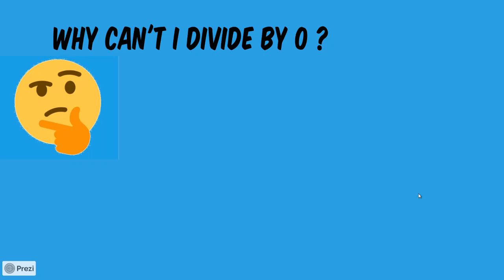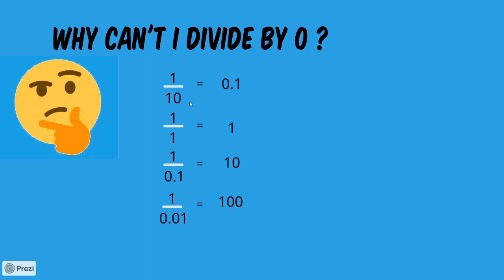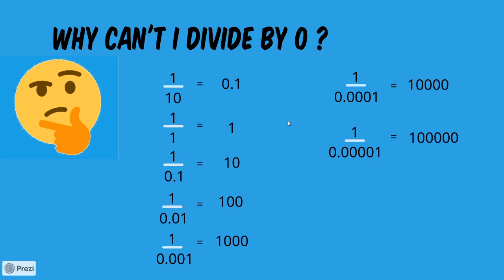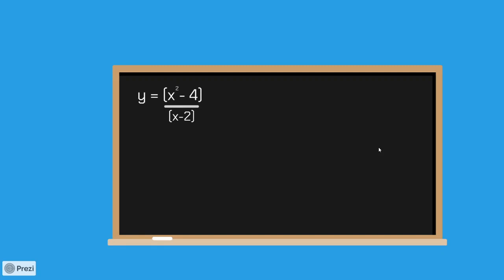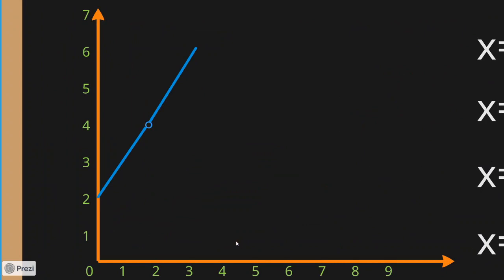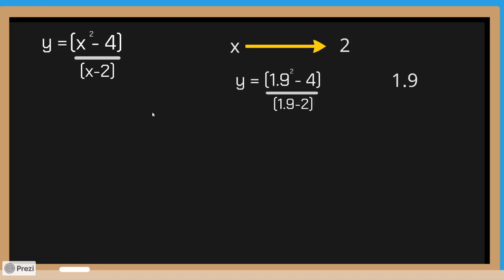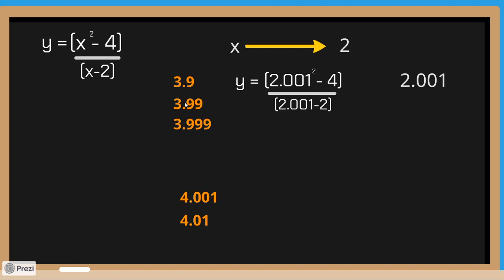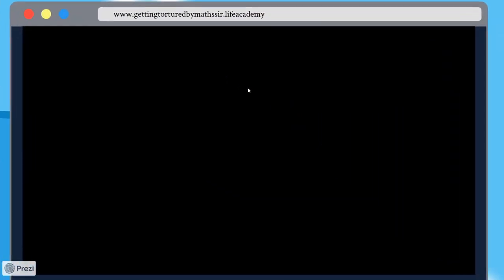Approaching Limits - Math